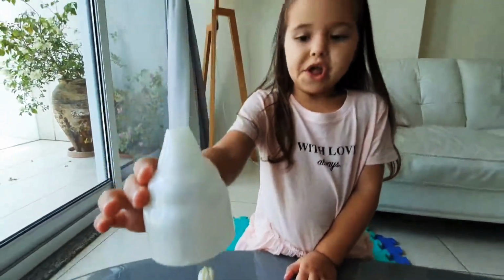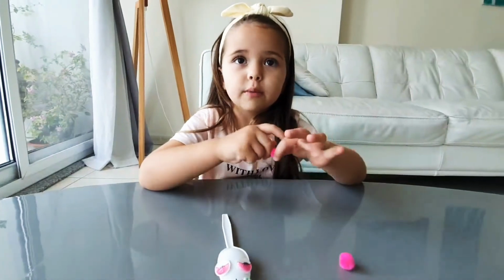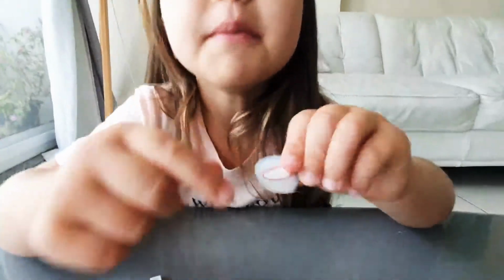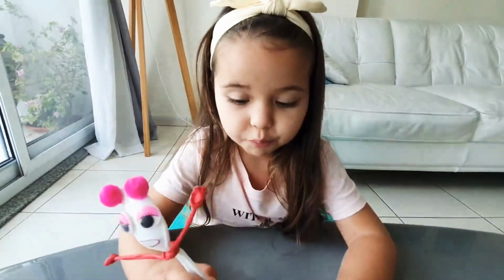How to make a "Forky" toy (girl version) from "Toy Story" in 2 minutes.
Easy to make toy for 3-5 years old kids. All you need is a plastic fork, tape, plastic lid and a piece of wire or rope;  other elements are optional and you can draw them with a marker.